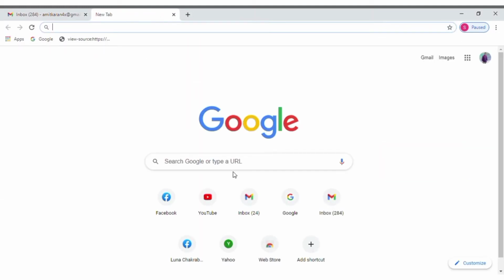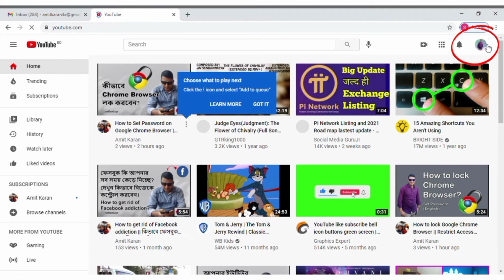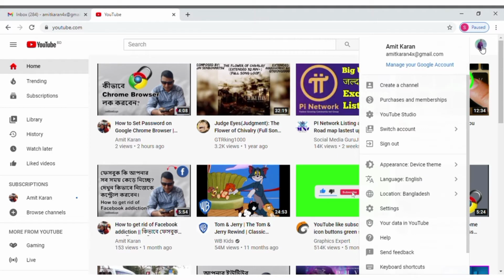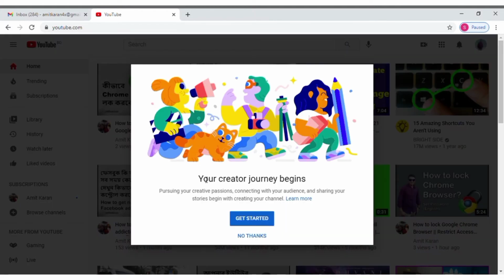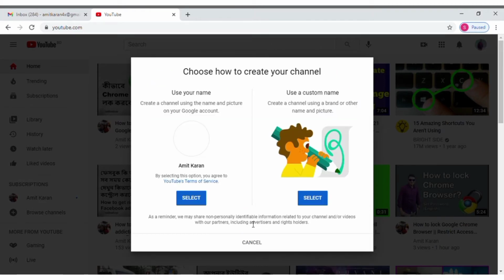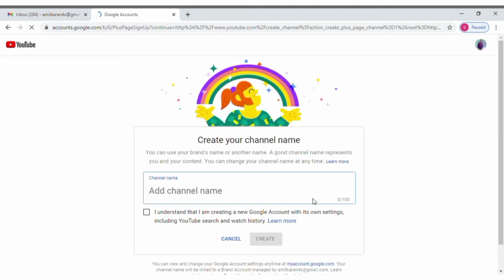Create YouTube Channel with Professional Look and in Correct Way || Step by Step In English 2021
In this video you'll learn how to create YouTube Channel in 2021 in English.